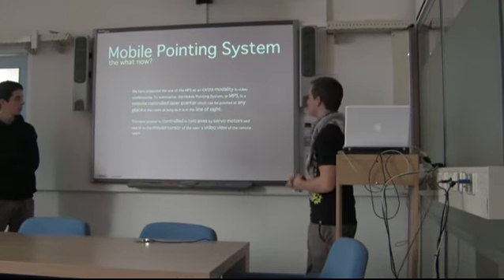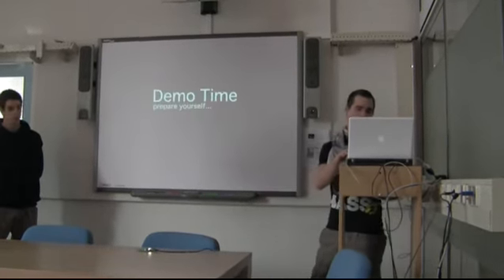Multimodal Interaction (DG 303, 2009), Presentation 2